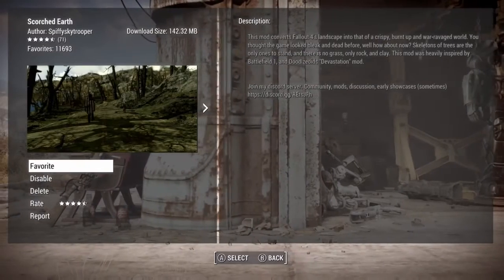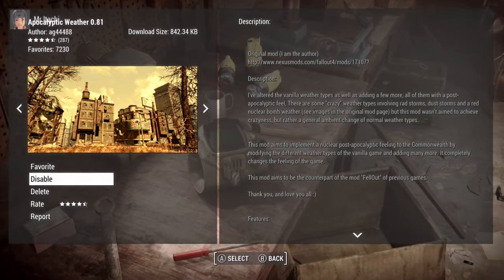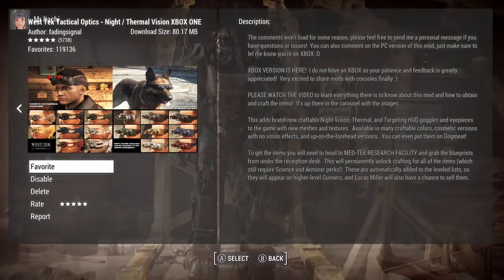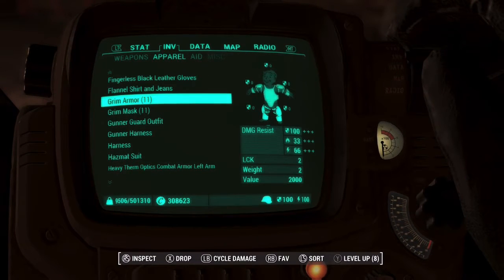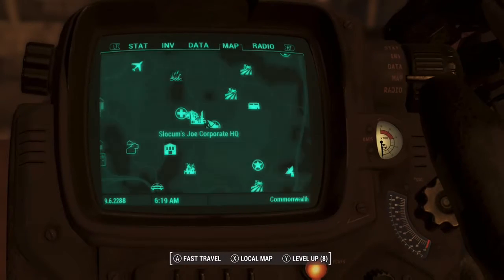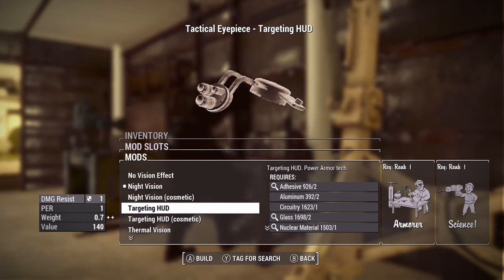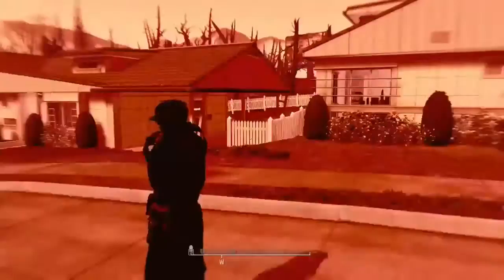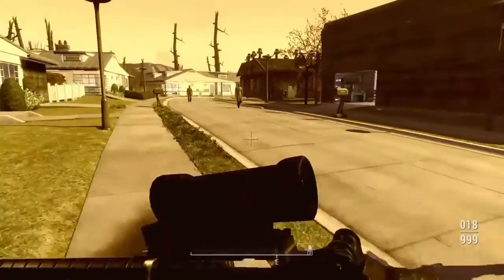Fallout 4 Mods Showcase Med Tek Optics and More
How is everyone today I'll be showcasing a few mods well you can say that. These mods kind of go together for fallout 4 these mods are Apocalyptic Weathers which this mod changes alot of the default vanilla weather to make it have that fallout aftermath nuclear type vibe in terms of environment.
Next I'll cover the mod called Scorched Earth now this mod is kind of related to the last it basically gives fallout 4 the sense that you actually. Live on a earth that had really looks the part of having war waged on and actually makes you feel you living in time of the wasteland having no life.
Next mod I'll showcase and talk about will be Custom Sanctuary Overhaul this mod is just a mod I wanted to throw in as it really nice and has Sanctuary as a prewar home and landscape it makes almost all houses look clean and nice also makes. You think like wow codsworth actually cut the grass haha!
OK now is the main mod I'll be showcasing it is Med tek tactical optics this mod gives the player some New optics they can make at the chemical station and also be modified at the armor work bench. You can make the optics color change and there is different views you have night vision as well as infrared sight you  can also make them cosmetic so it's really awesome mod here and those are basically the mods guys so I hope you all enjoy today's video if you did leave feedback below please.

West Tek tactical optics mod